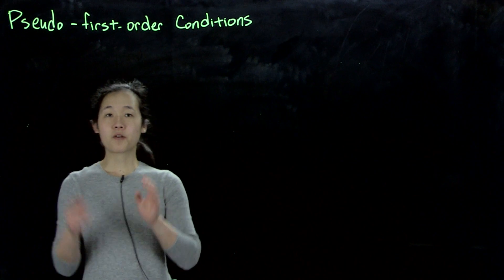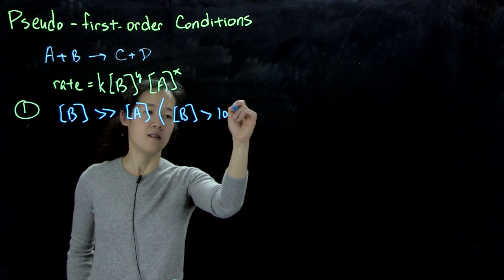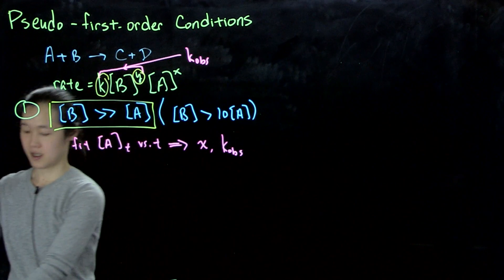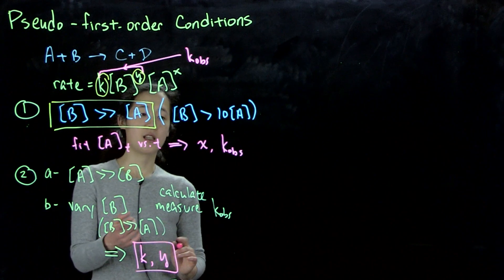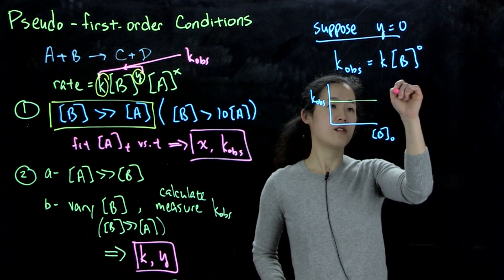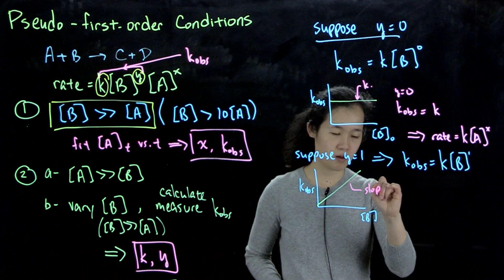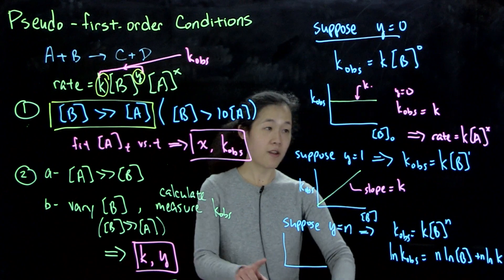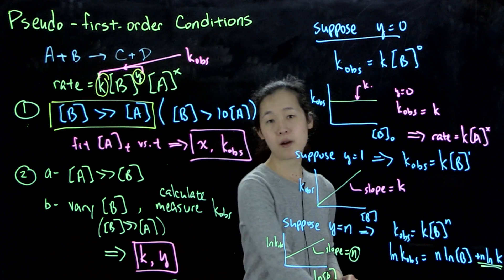L27B Pseudo-First-Order Conditions Step 2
Second part of using pseudo-first-order conditions to derive a rate expression. How to use kobs to find the rate constant k and the order in reactant B.

L27, Apr. 15, 2020
CHEM 20284